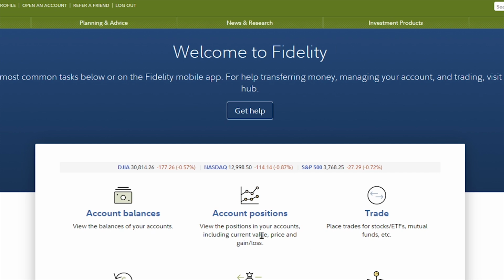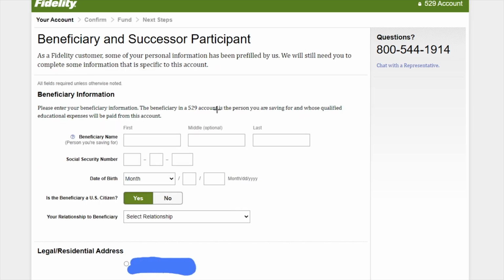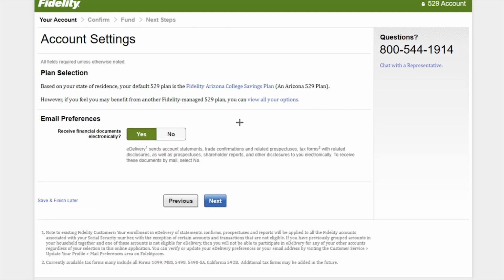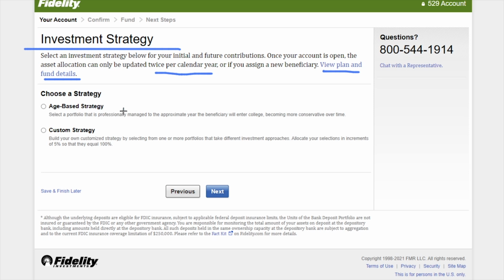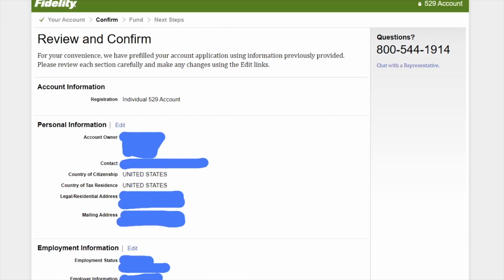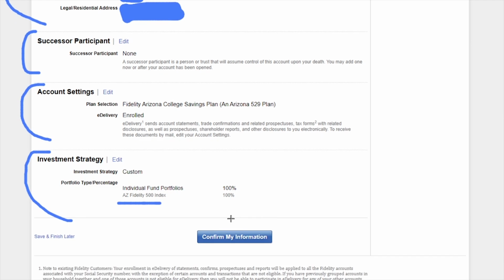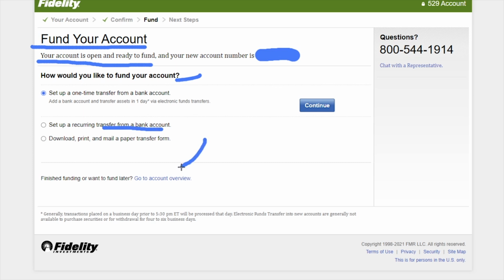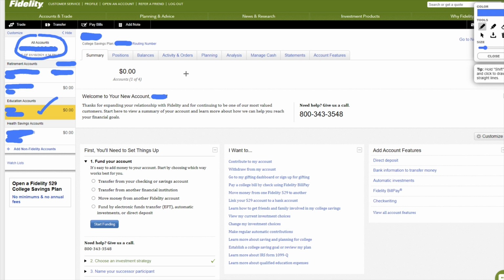Setting Up A 529 College Fund with Fidelity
📊 Track your total net worth in one place: Ditch the manual spreadsheets and see your full portfolio for free with Empower